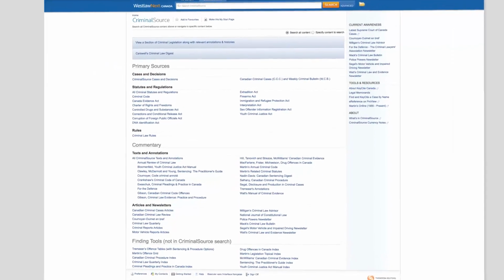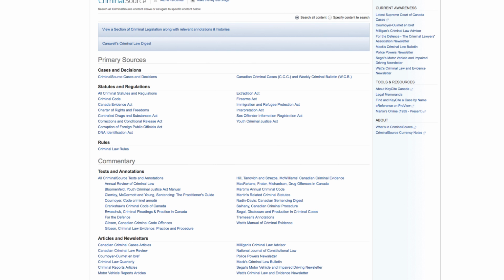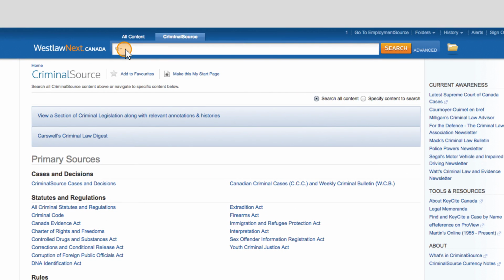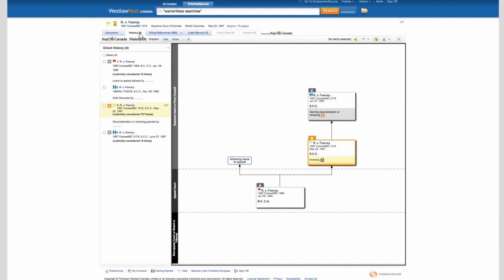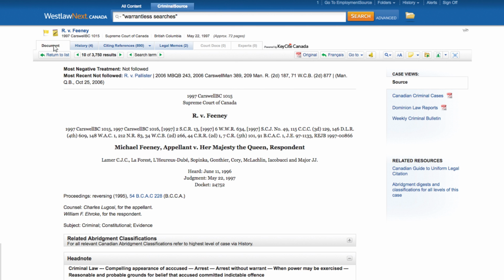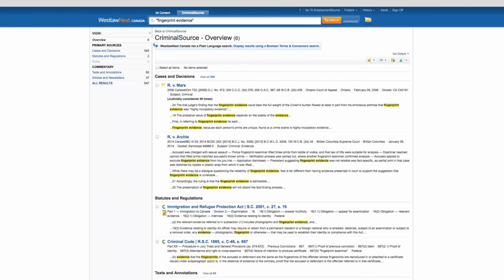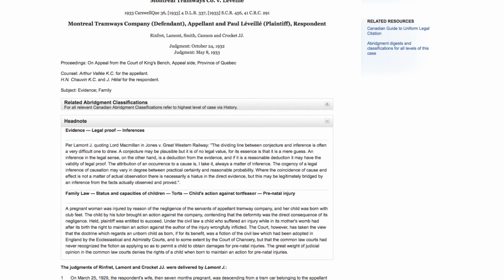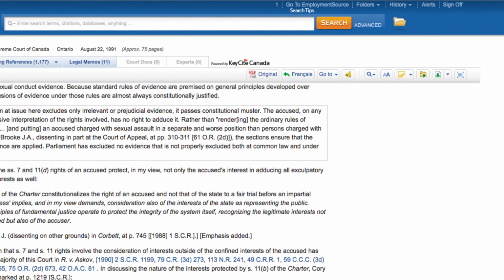WestlawNext Canada - Bruce MacFarlane